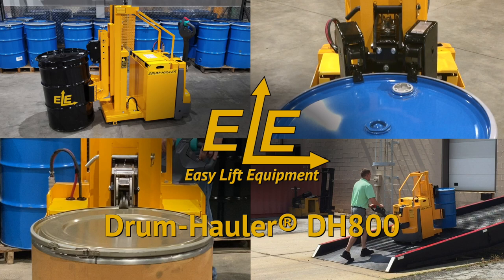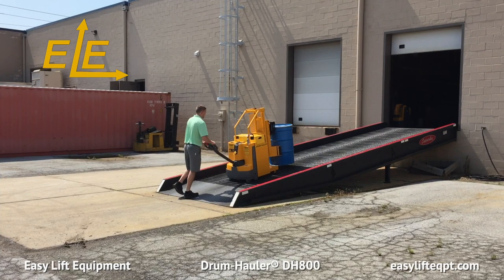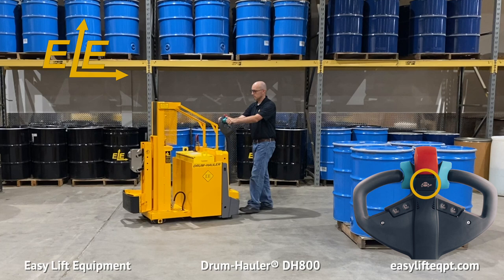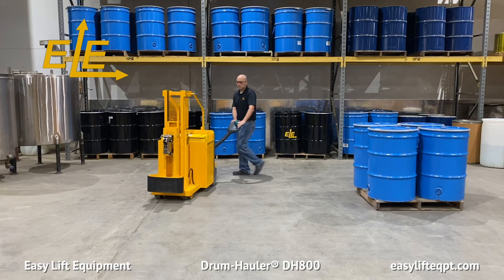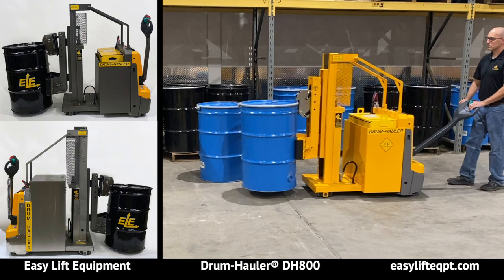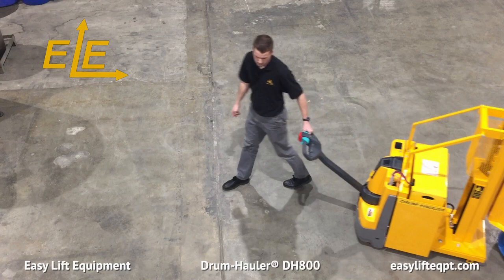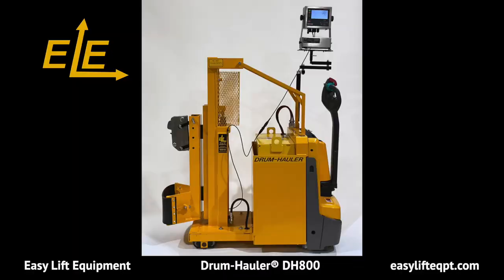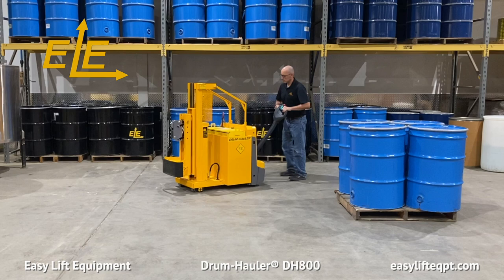Drum-Hauler® DH800 - Easy Lift Equipment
00:00 - Introduction
00:27 - Features
01:29 - Inspection & Turning on the DH800
02:02 - Tiller Handle Info & Function Test
02:55 - Charging & DC Box Details
03:32 - Basic Application Tutorial
03:53 - EG3 & EG3SRC
04:01 - EG4 & EG4SRC
04:16 - Basic Application Tutorial (cont.)
04:42 - Construction Options
05:03 - Travel Speed Customization
05:26 - Traveling over long distances
05:49 - Clamping Plastic & Fiber Drums w/ EG3
06:05 - Switching out Clamping Heads
06:46 - Clamping Plastic & Fiber Drums with EG4
07:04 - DH800 w/ Extended Reach
07:22 - DH800 w/ Scale
07:35 - DH800 Base Frame
07:46 - Traveling on a Ramp
08:16 - When Finished with the Equipment
08:47 - Outro & Contact Info

Discover what makes Easy Lift Equipment the industry leader when it comes to dependable ergonomic equipment for lifting, handling, transporting or rotating drums.

ELE Drum-Haulers continue to be the most ergonomic solution for gripping, lifting, transporting, and weighing drums since 1997. Before operating any of our Drum Handling equipment, it is important to read the manuals and become familiar with the proper operations.
The DH800 is available with either our EG3 or EG4 Clamping Mechanisms. Both the EG3 and EG4 are completely mechanical and require no hydraulic or electrical connections.
This video is designed to assist in the training and safe operation of your Drum-Hauler.

Prior to using the equipment, the operator should perform a visual inspection of all the hydraulic lines, fittings, battery, and electrical cords to check for any leaks or damage to the equipment from previous usage. If any damage is located, contact a supervisor immediately.

To power up the Drum-Hauler, first rotate the red emergency switch clockwise to energize the unit, then turn the key to the “ON” position, which will illuminate the 2-inch display.
The ergonomic tiller handle is used to steer the Drum-Hauler when the unit is in forward or reverse travel.
Prior to beginning, the operator should verify that all functions are in proper working order, this includes the lift & lower controls.

Featured on the tiller handle is a turtle switch, horn button and a reversing safety collision bumper.
To charge, ensure that the Drum-Hauler is turned off and unplug the SB175 connector from your Drum-Hauler and connect the charger cable to the battery.
The Drum-Hauler’s large 24-volt industrial battery allows the machine to run continuously from 12 to up to 16 hours on a single charge. Charging times range from 6 to 8 hours.
To clamp the drum it is recommended to apply slight forward momentum when clamping so the front of the clamp it pressed firmly against the side of the drum ensuring a secure grip when the clamp is raised.

Never, under any circumstances, should you lift or suspend loads over people.

Both forward & reverse travel speeds can be customized on Drum-Haulers with a 2-inch display.  ELE can custom preset these three travel profiles to tailor to customer needs prior to shipping the equipment. Once the equipment is on-site re-programing the travel profile speeds must be completed by a licensed Jungheinrich dealer.

These units are ideal for picking, lifting, and transporting drums over long distances.
EG3 & EG4 Clamps are also capable of clamping plastic or fiber chimed drums as well. As well as closed top steel drums.
Switching out clamping heads is an easy process. The clamping heads are also adjustable to handle shorter height drums.
The EG4 is strongly recommended when handling fiber and plastic drums weighing more than 600 pounds, light gauge open head steel drums or any drum in which the lid is removed. It is also capable of clamping closed-top steel drums.
DH800 models are also available with a 24” extended reach which allows the operator to pick or place drums from one side of a standard 48” pallet, when all four sides of the pallet are not accessible.
Optional Scale systems are also available for Intrinsically Safe and Non-Intrinsically Safe areas.
The compact 28-1/2” wide base frame of the DH800 allows for traveling in congested areas, is able to pass through standard 30” doorways and can maneuver in tight spaces.
Traveling up ramps or sloped floors should be completed with the operator walking forward, with the load in front of them. Traveling down ramps or sloped floors should be completed with the operator walking ahead of the load, with the unit behind them. This increases the weight exerted on the drive wheel allowing for more traction and control.

We offer a 30-day trial toward purchase program for first time buyers at 15% of the purchase price.